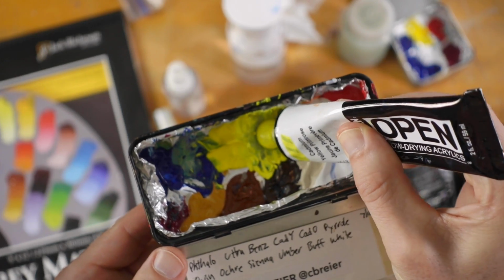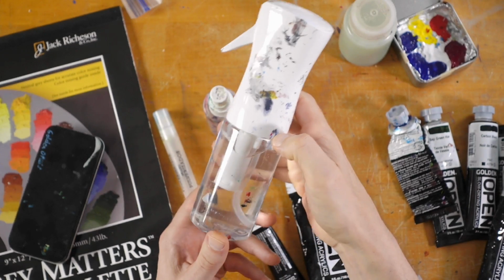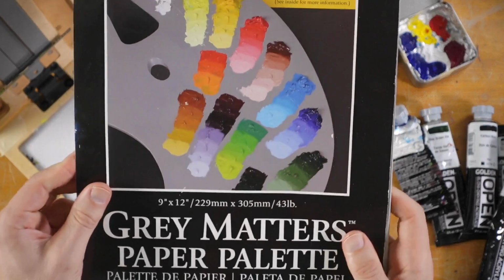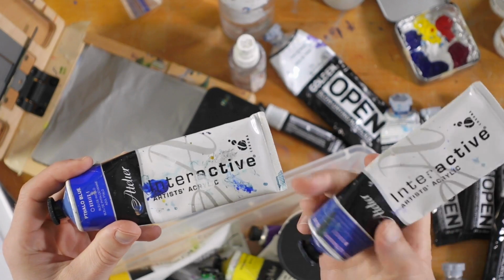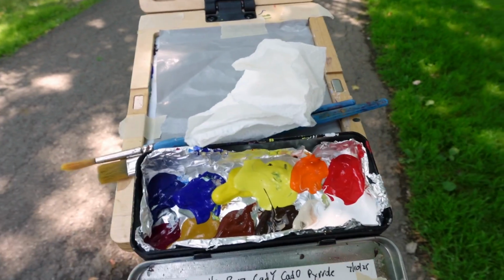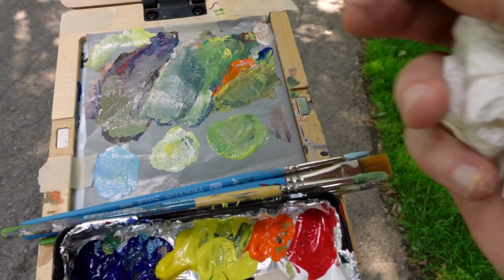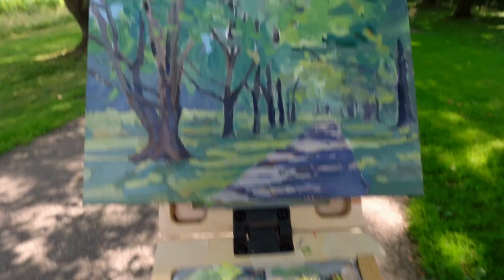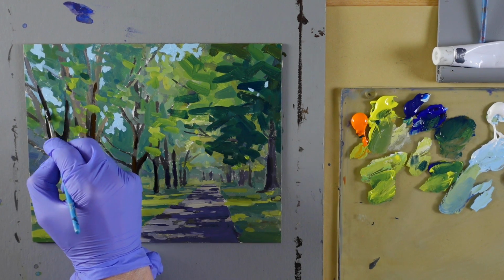How to Keep Acrylic Paints Wet Outdoors-Easy Plein Air Setup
Painting outdoors with acrylics can be a challenge, especially when they dry so fast. In this video, I share my favorite tips and tools for successful plein air painting with acrylics, including how I keep my paints wet, set up my gear, and simplify cleanup. I also do a full outdoor demo using Golden OPEN Acrylics so you can see how they perform in real conditions.

🎨 Watch to the end for final adjustments and the finished painting.
📌 Related videos and product links are in the description below!

🎬 CHAPTERS
00:00 How I Store My Acrylic Paints
00:37 Spray Bottles for Keeping Paint Wet
01:29 My Favorite Pochade Box
02:22 Palette Paper for Easy Cleanup
02:49 Using Acrylic Retarder
03:21 What Makes Interactive Acrylics Different
03:58 Best Bottles for Brush Cleaning Outdoors
04:36 Outdoor Painting Setup & Gear
05:11 1-Hour Paint Test + OPEN Thinner
06:11 Why I Use Burnt Umber & Ultramarine
06:28 How to Set Up Your Easel in the Shade
07:10 A Tip for Painting in Desert Climates
07:25 Paint Condition After 2.5 Hours (88°F)
07:57 How I Clean Brushes Outdoors
08:20 Final Touches & Finished Painting

Golden OPEN thinner technical data, this page says you can use it as a thin body retarder for fluid acrylics or other acrylics.

RECYCLE WASTEWATER: I mentioned in this video that I like to save my acrylic paint wastewater for recycling. Here's the video where I use the golden crash paint solids kit

OPEN ACRYLICS DEMO & REVIEW: In this video I paint a still life and at the end I answer the most frequently asked questions about how to use them.

POCHADE BOX REVIEW: I've been using the New Wave pochade box, here's another video where I review it

🖌️ MY COLOR MIXING COURSE
In my course I demonstrate how to mix basic colors and I cover all of the colors and equipment that I use. I start off with simple color mixing exercises using student acrylics. Then I progress to color matching demos where I match the color of celery, apples etc.

🖌️ ACRYLIC COLOR MIXING CHART
My color mixing chart includes a number of simple recipes for mixing browns, greens, pink, purple and other colors. Every recipe only uses two colors.

OPEN ACRYLICS
These are really the only slow drying acrylics on the market. Some people comment that they're too expensive but the pricing is actually similar to other artist grade acrylics. Below is a link to the landscape kit.
Landscape colors

METAL TIN
A metal tin works well for storing acrylics paints, the magnets in the pochade box hold it in place.

BACKPACK
My Jansport backpack that I used in the video is roughly 20 years old. Here's the modern day equivalent which I also bought. It actually has an additional side pocket and more room on the inside.

CAMERA BAG
I recently purchased this camera bag. While I do store my GoPro in their and a pocket camera, I mainly use it to transport my brushes, spray bottle, rags, and more. It has a shoulder strap and it makes a nice "Go bag" that you can use to keep your outdoor painting supplies in.

NEW WAVE POCHADE BOX
This is a simple pochade box that's easy to carry around and it just requires a tripod. It comes in 3 different sizes.

NALGENE BOTTLE
These are good for cleaning brushes outdoors. The one from the video was 2oz

SPRAY BOTTLES
The 3 spray bottles from the video are listed below. I like the one from Holbein because it's small and yet holds enough water. The mini spray bottles are great for tiny painting kits.

Mini mister spray bottles
Small Holbein 2oz spray bottle
Large continuous spray bottle